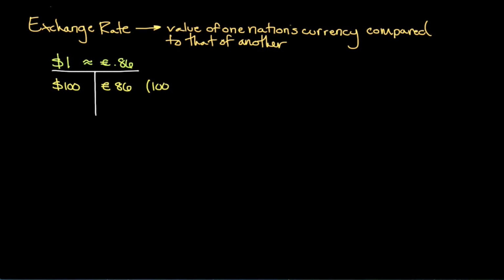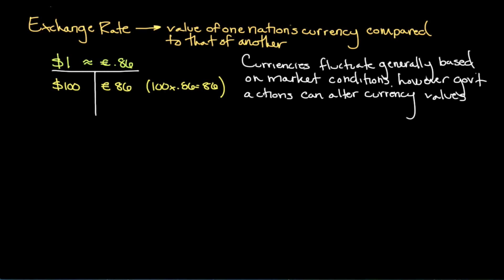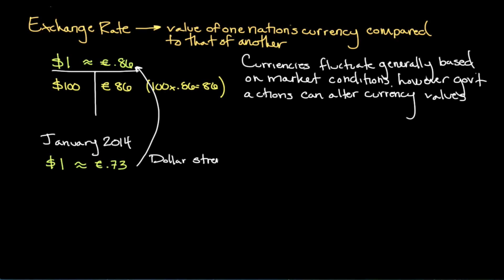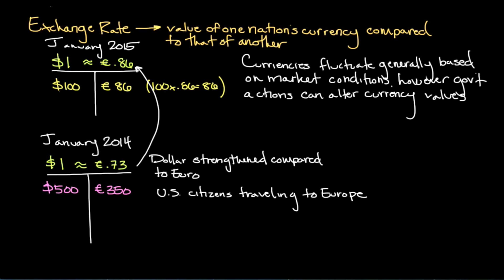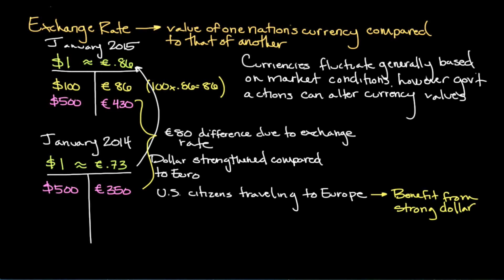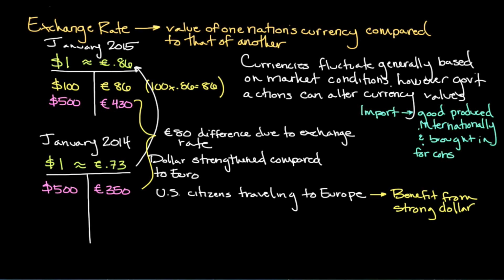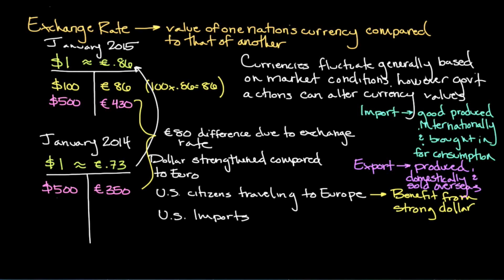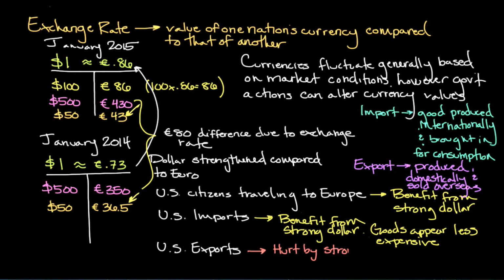The Impact of a Strong U.S. Dollar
Over the past six months, the U.S. dollar has been strengthening relative to other currencies. But what does this mean? In this video, we'll look into how exchange rates impact tourism, imports, and exports by comparing the U.S. dollar to the Euro.